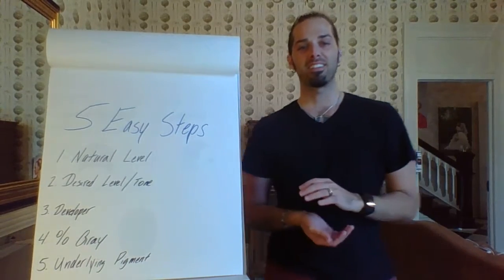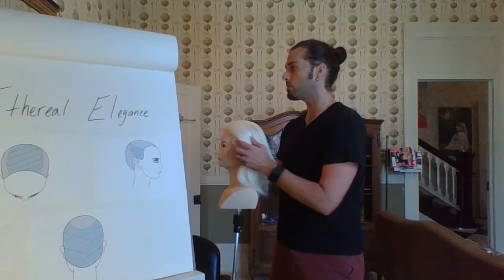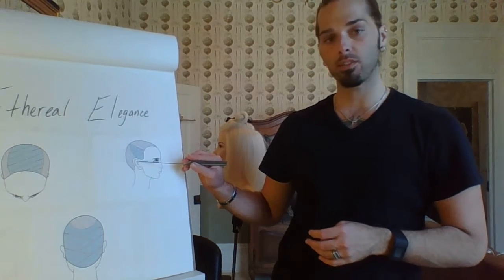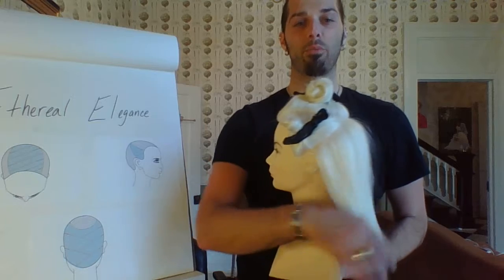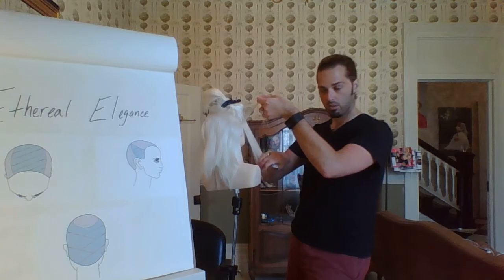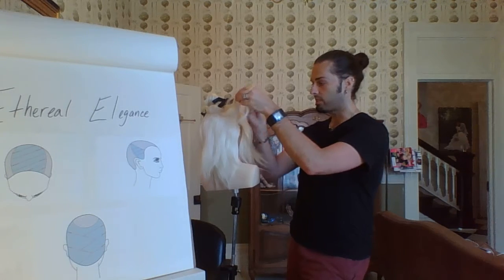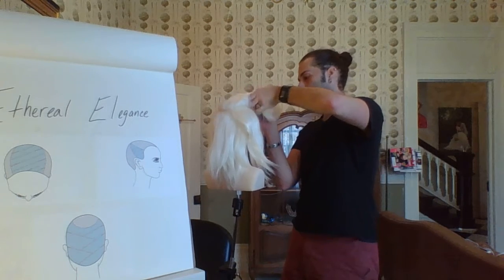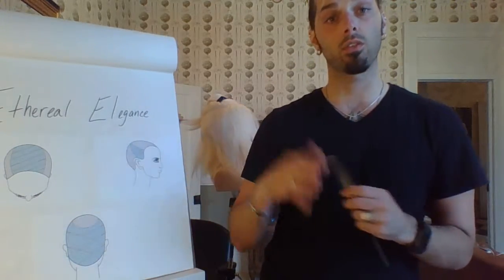ID Homework Week 3